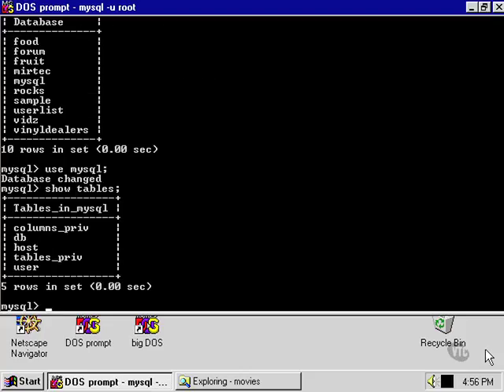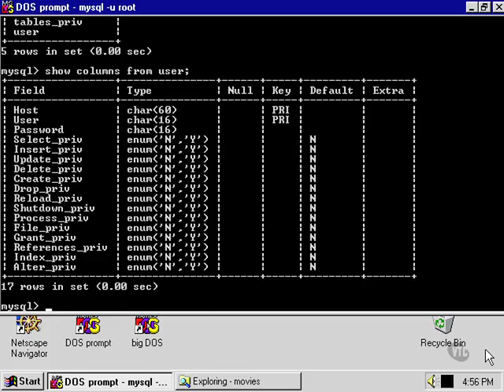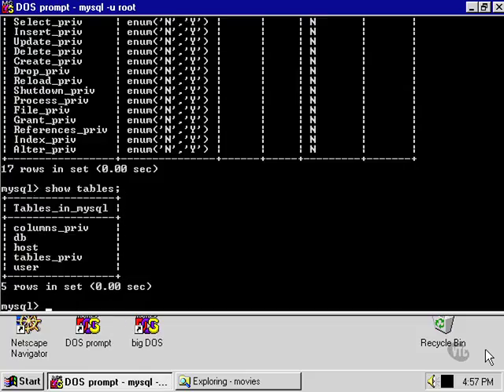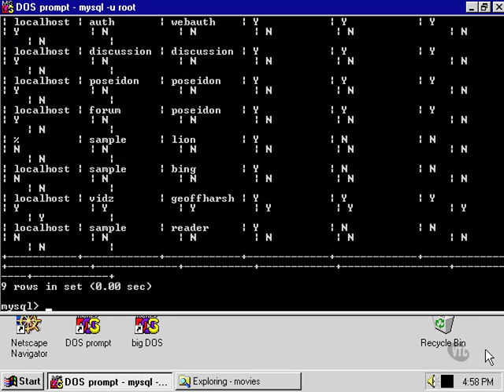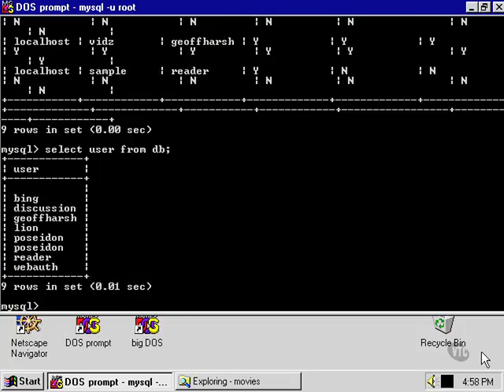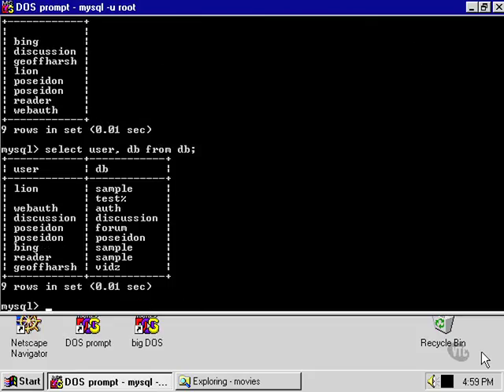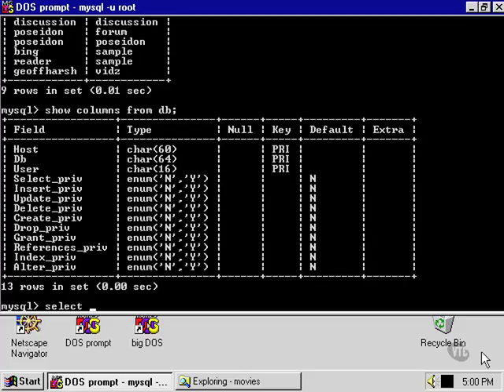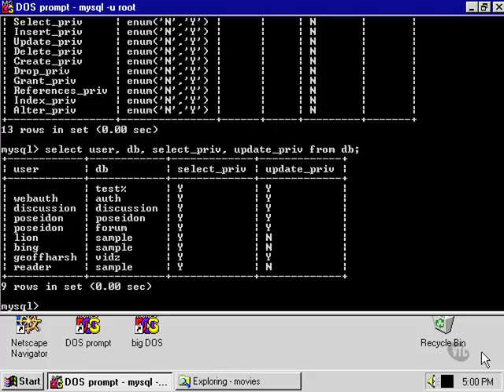53 The mysql Database Pt 1